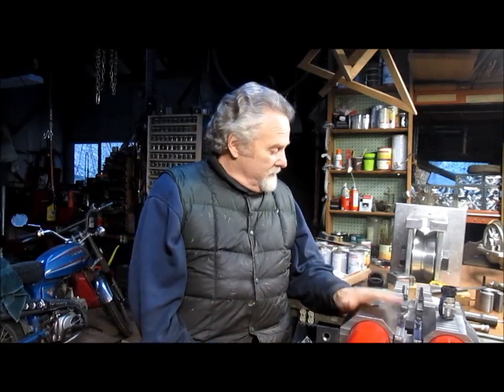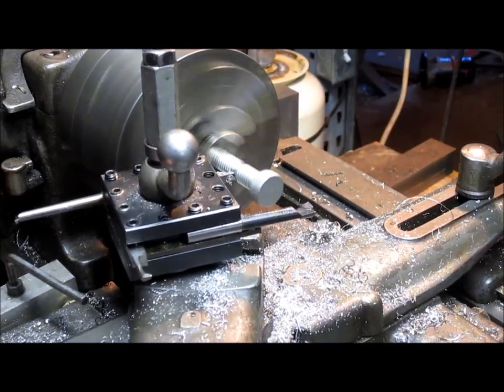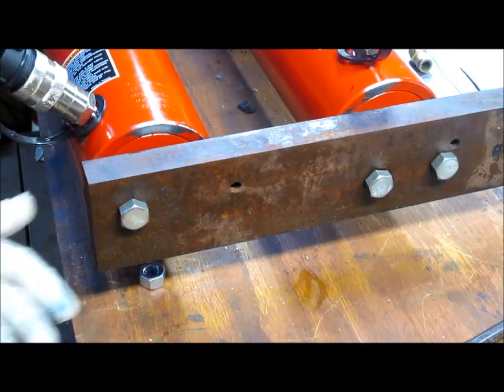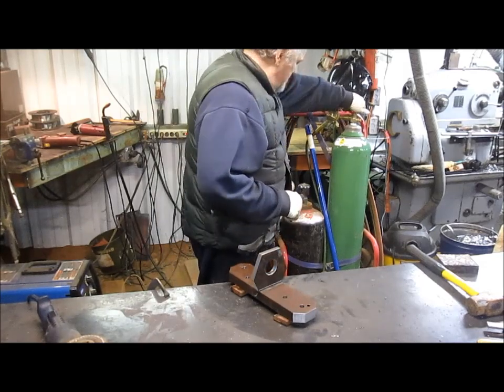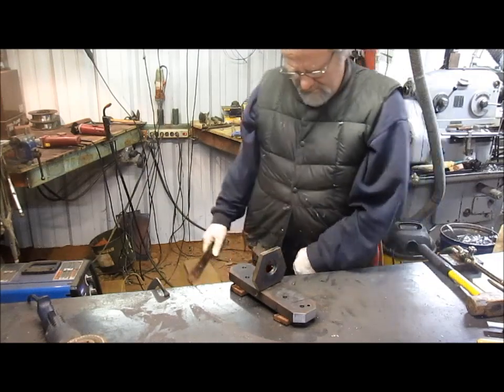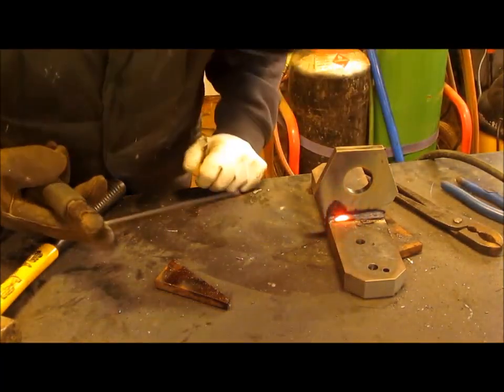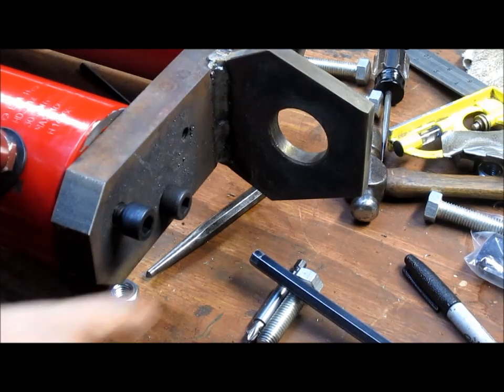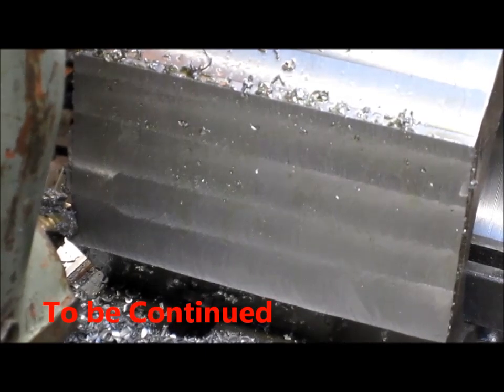Sewer Slinger 27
Follow along as I film some of my more interesting projects. This segment we spend much of our time building a fancy eye bolt so the cable pulley can by picked up with a backhoe.